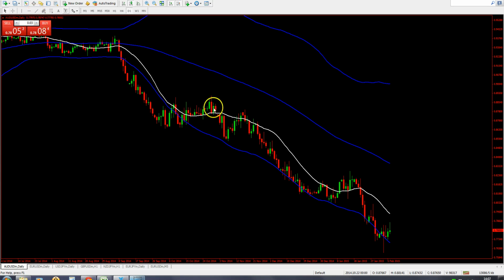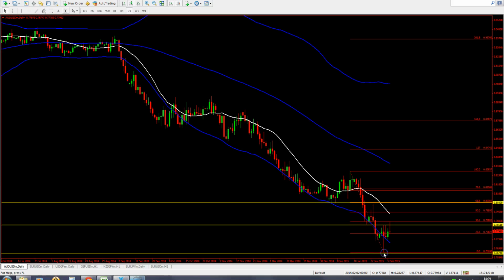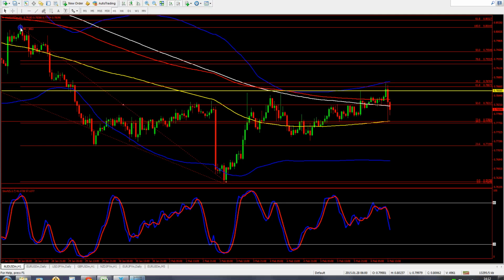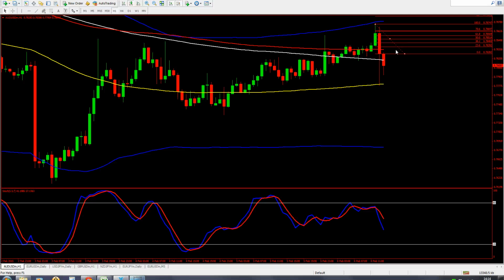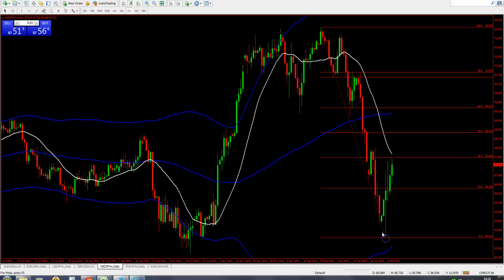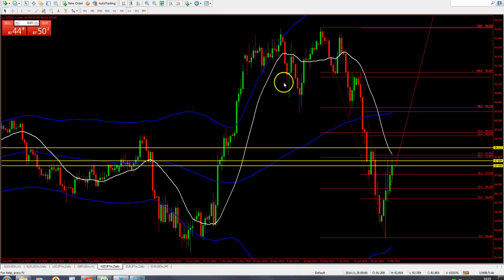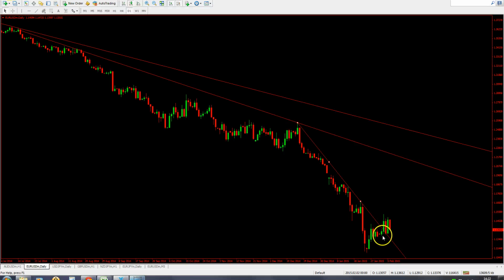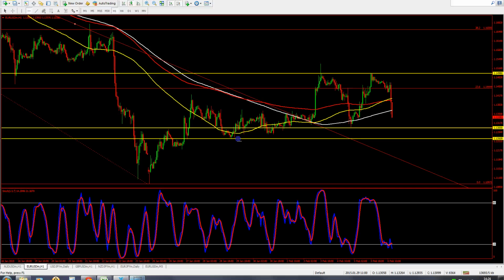T20 Trading Times and Time Frames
When should you trade and on which time frames.